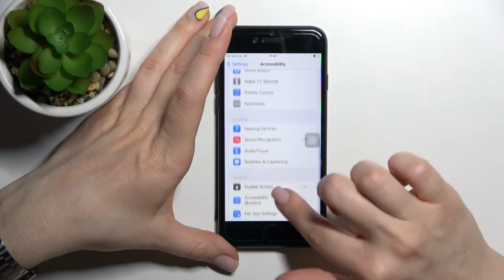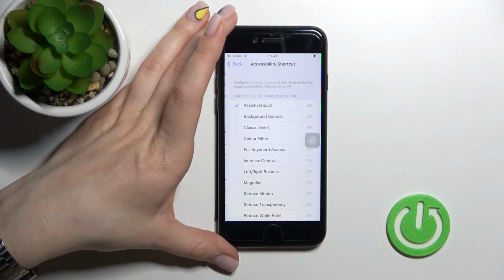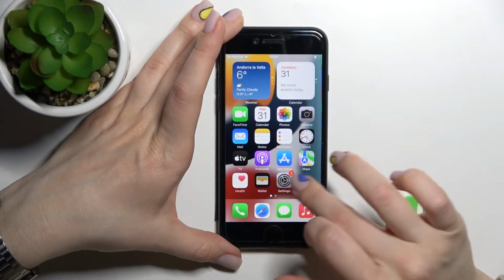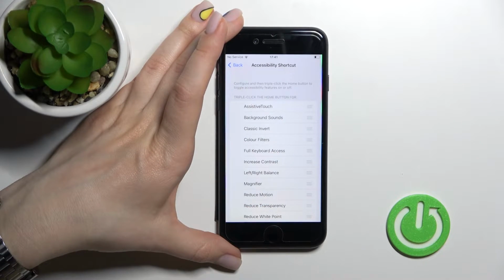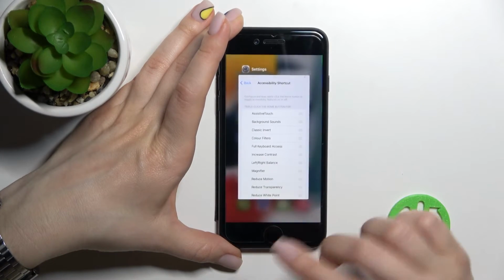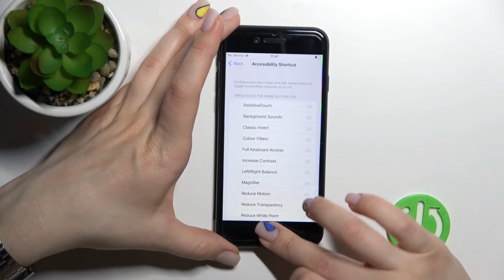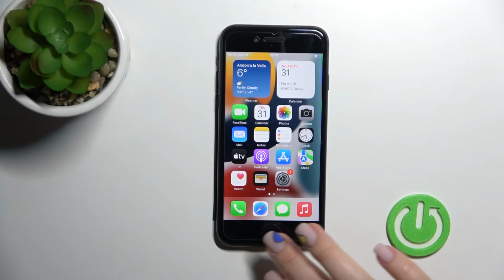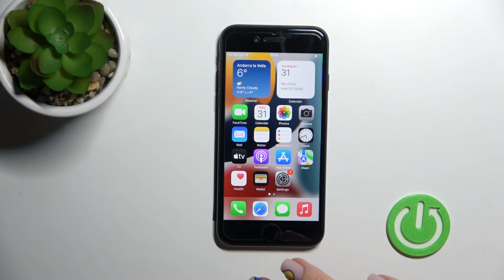How to Disable Quick Launch in iPhone SE 2022 – Turn Off Quick Launch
If you’re wondering how to disable quick launch in your iPhone SE 2022, then here we are coming to show you! In this tutorial, we’d like to guide you to proper options, which will allow you to completely turn off the quick launch. So, let’s follow all shown steps and disable quick launch easily.

How to turn off quick launch in iPhone SE 2022? How to disable quick launch in iPhone SE 2022? How to switch off quick launch in iPhone SE 2022? How to deactivate power key in iPhone SE 2022? How to customize quick launcher in iPhone SE 2022? How to personalize quick launcher in iPhone SE 2022? How to add functions to buttons in iPhone SE 2022? How to manage buttons functions in iPhone SE 2022? How to manage additional buttons function in iPhone SE 2022? How to activate power key in iPhone SE 2022?